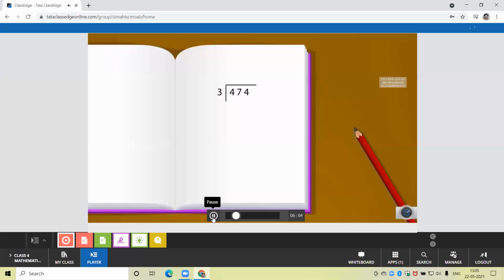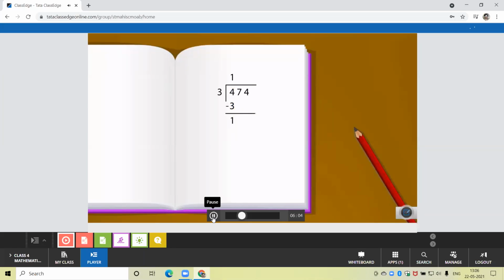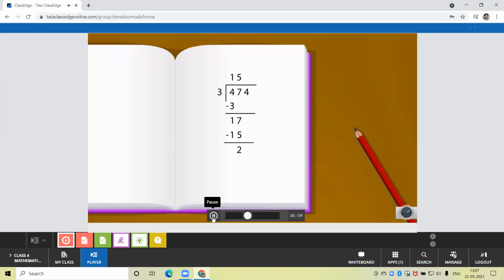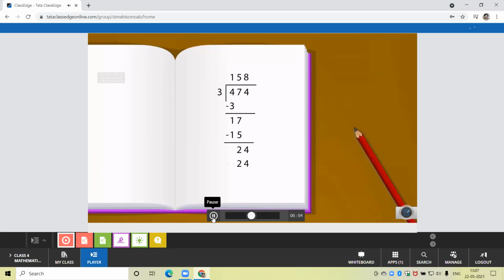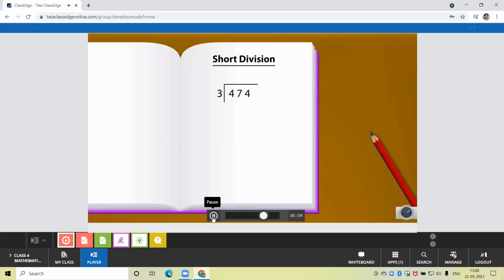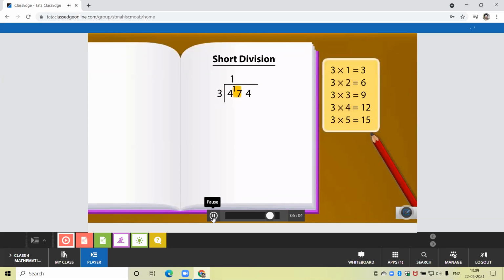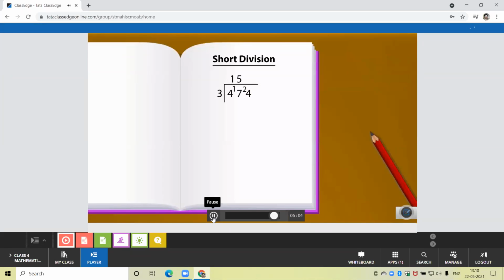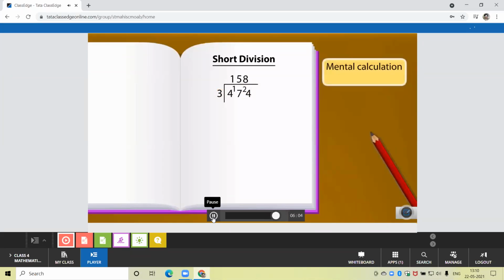Class 4 Maths Ch Division